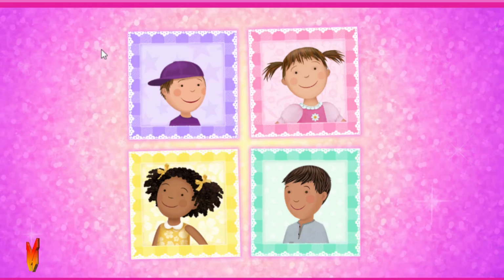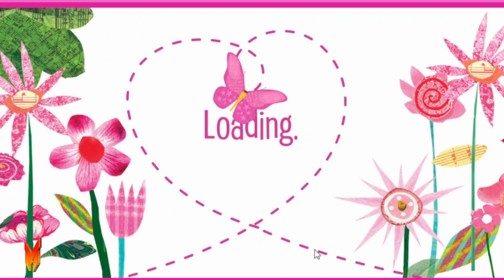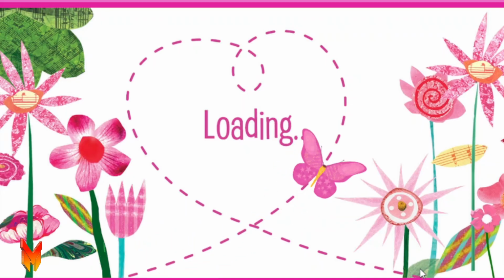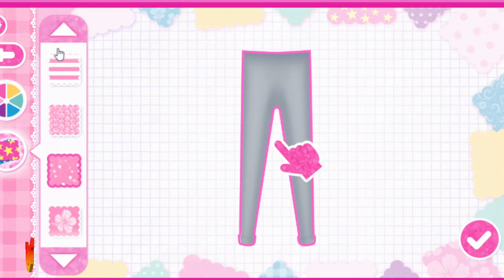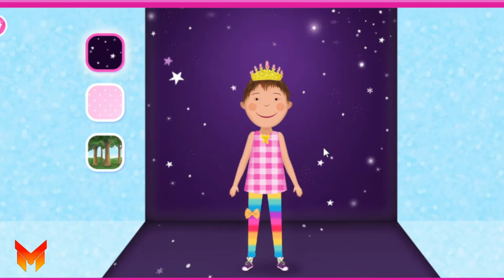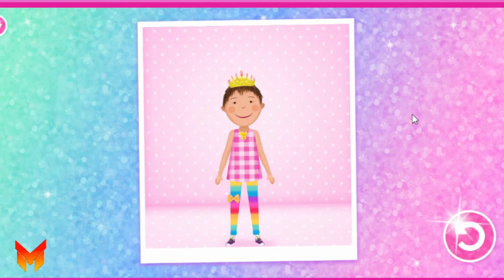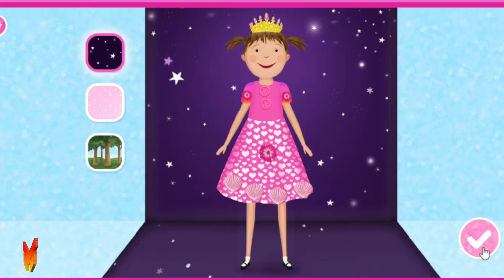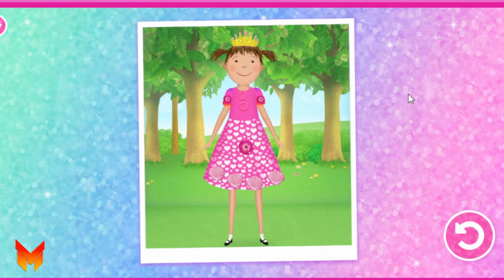Pinkalicious Games and Stories Episodes 4